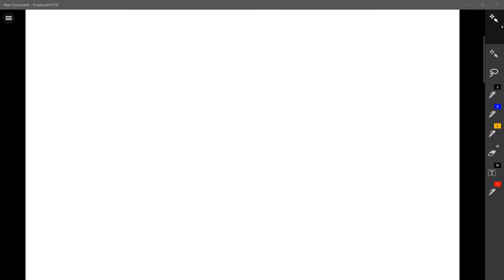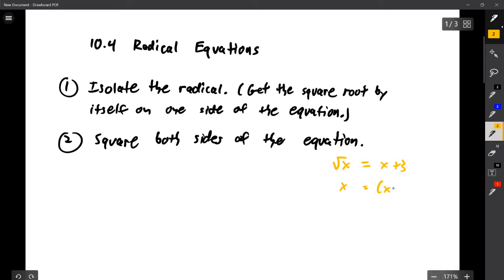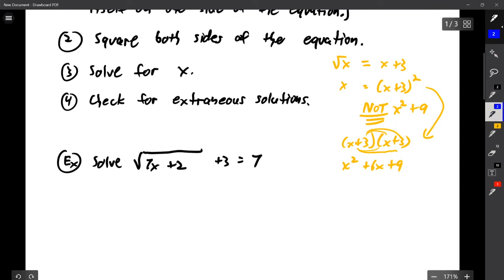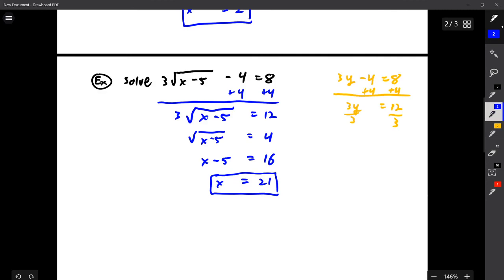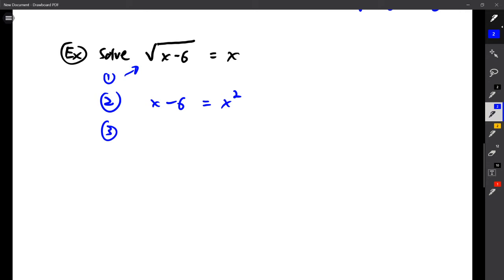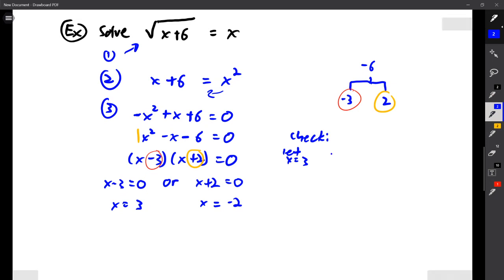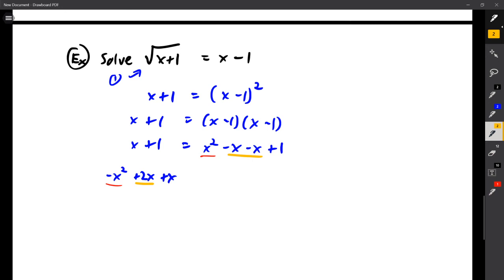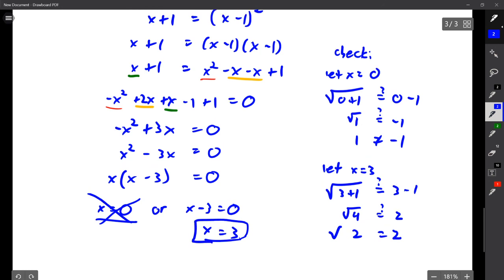Algebra 1 Lesson 10.4: Radical Equations